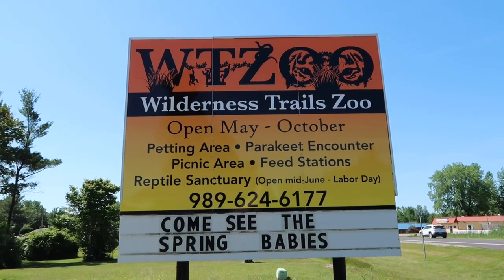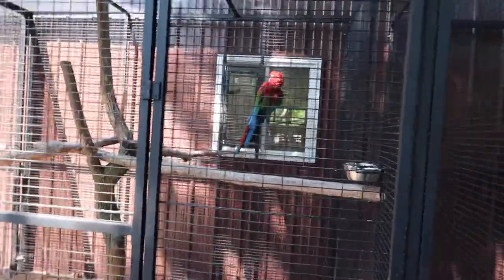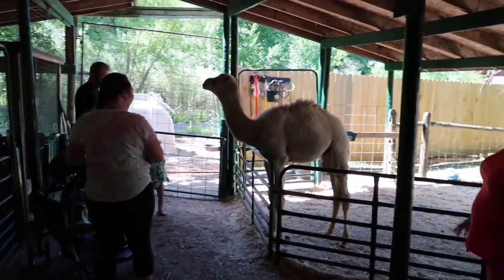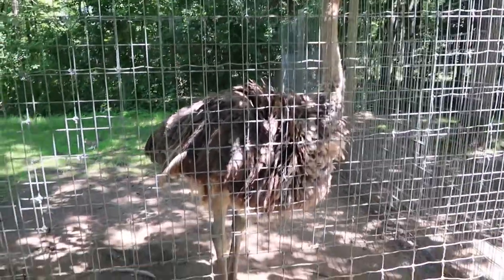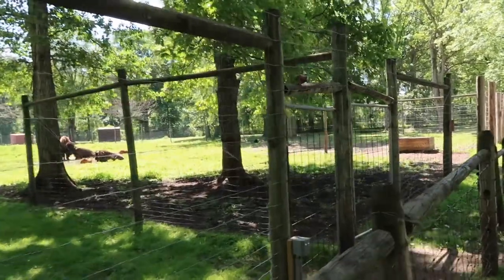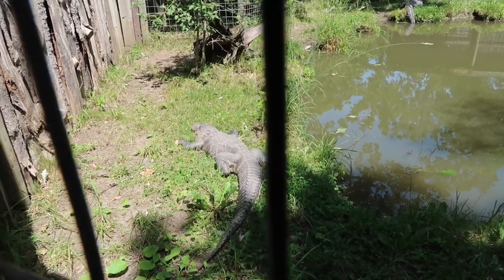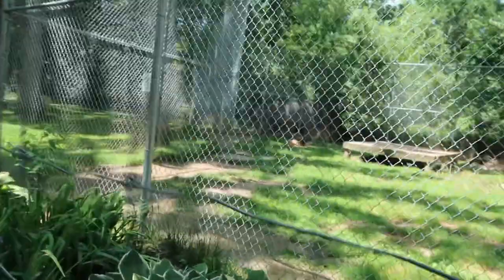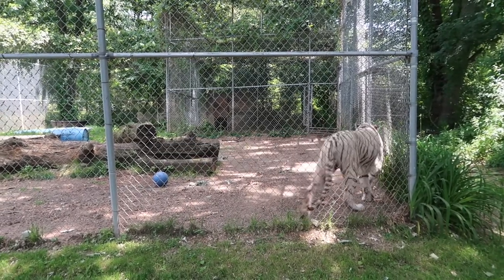Come To The Wilderness Trails Zoo For A Fun Afternoon In Birch Run, Michigan.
Wilderness Trails Zoo has a fun atmosphere where you can get up close to the animals. Wilderness Trails Zoo offers a unique zoo experience as there mile long trail winds past trees, ponds and takes visitors through 56 acres of natural surroundings to see exotic animals such as primates, zebras, and lions.